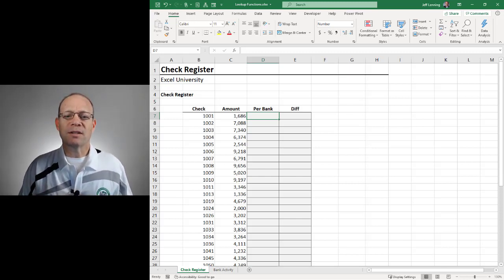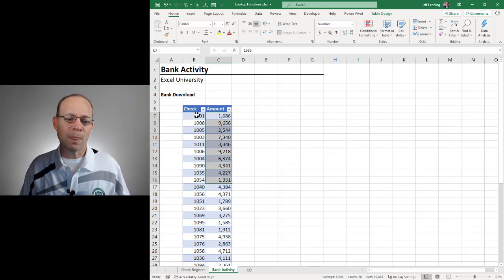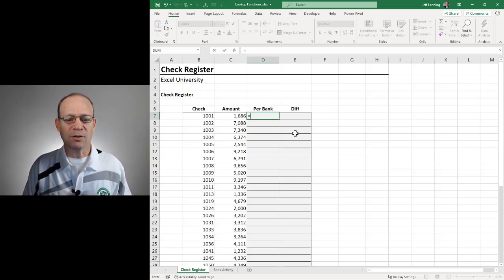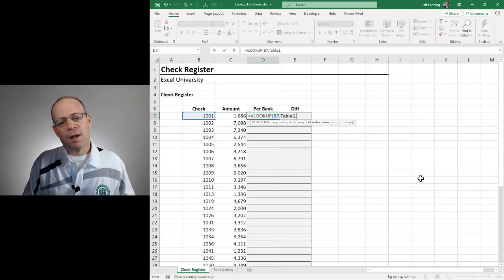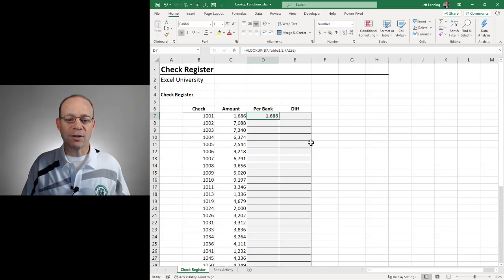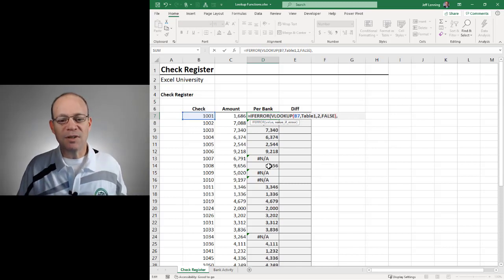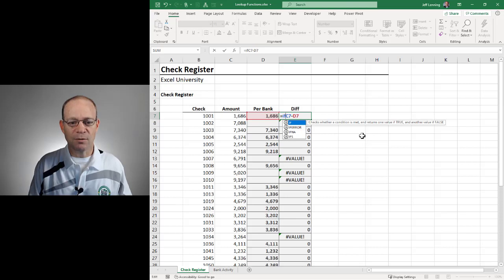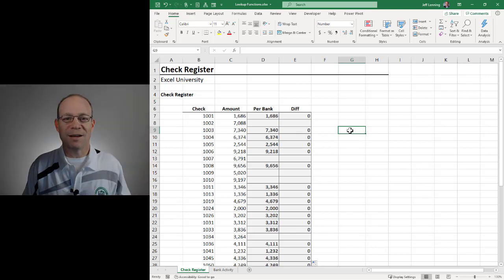Slow to Fast 2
This is the second post in the Slow to Fast series, where we are taking incremental steps to improving our reconciliations.

In the first post we improved a purely manual process with conditional formatting. That works when the lists are relatively small, on the same sheet, and we are only concerned with a single column.

In this post, we'll examine the next item: lookup functions. These will help with the lists are larger, on separate sheets, or when we need to consider more than a single column.